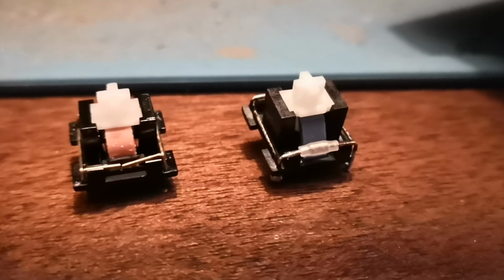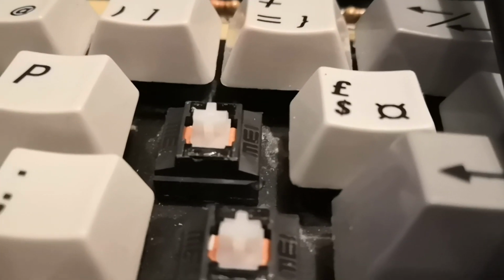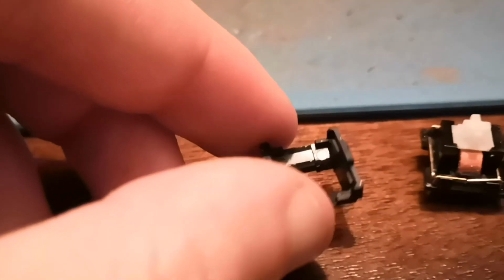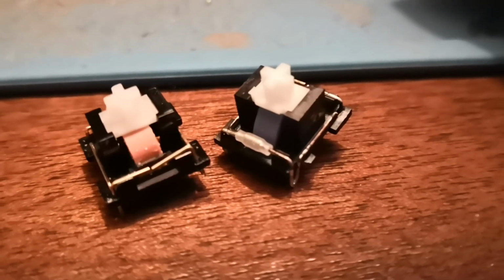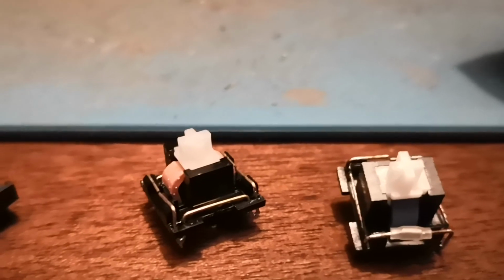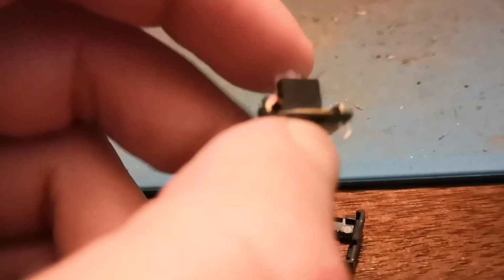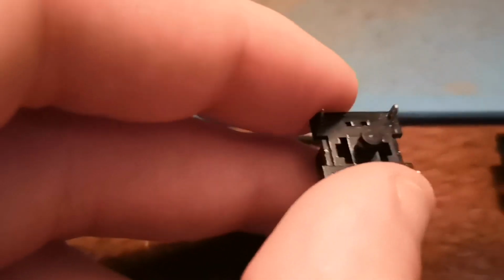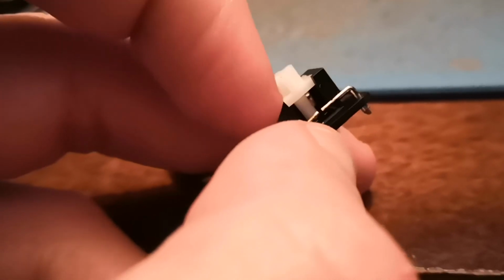MEI rubber band switch comparison!